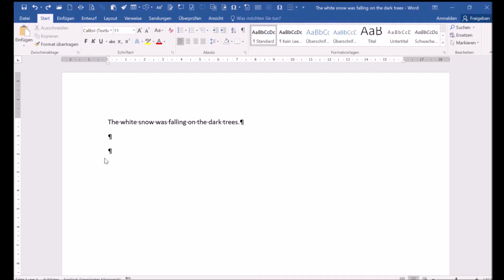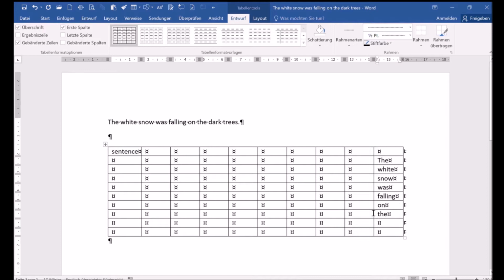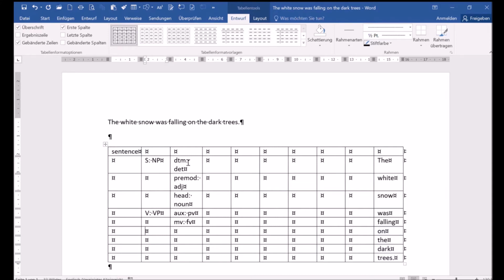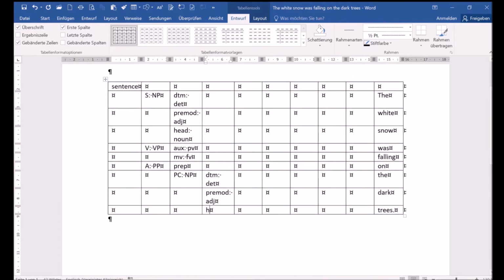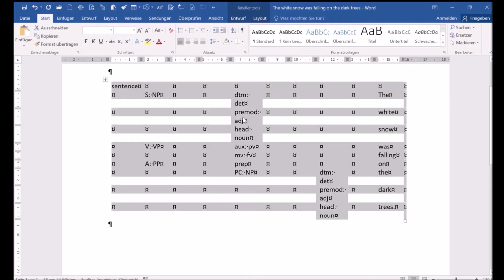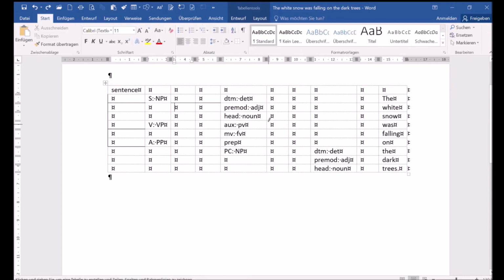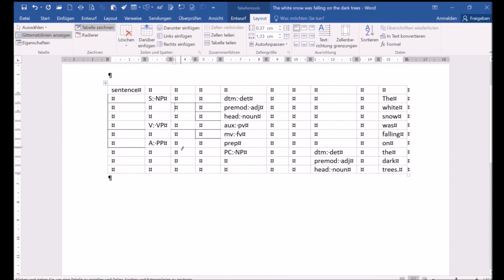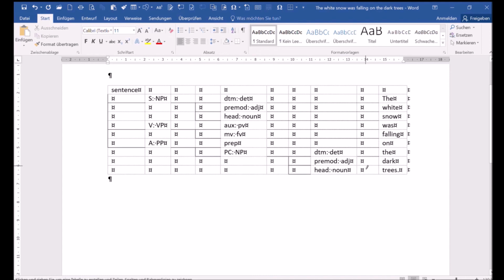How to draw a right-branching syntax tree in Word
This video shows how you can easily draw a right-branching syntax tree by using a table in Microsoft Word. A convenient skill for linguists and anyone else interested in representing syntactic structure graphically. :-)
The syntactic analysis follows the model provided by Quirk, Leech, Greenbaum & Svartvik's (1985) classic "A Comprehensive Grammar of the English Language" using the formatting conventions established in SEALING.
For more information and a selection of more advanced syntax trees, see Sanchez-Stockhammer (2021): Syntaxanalyse nach CGEL